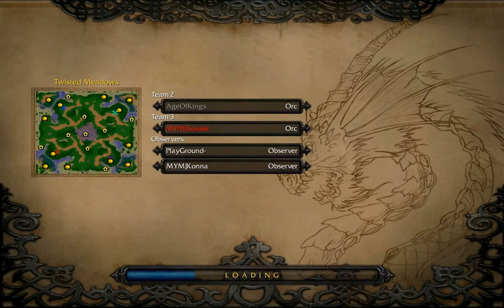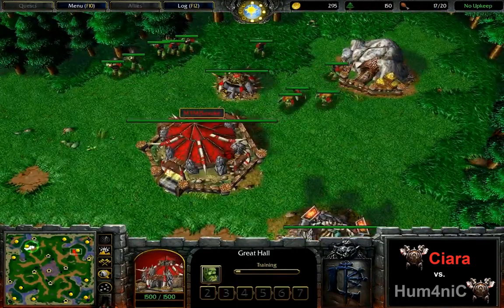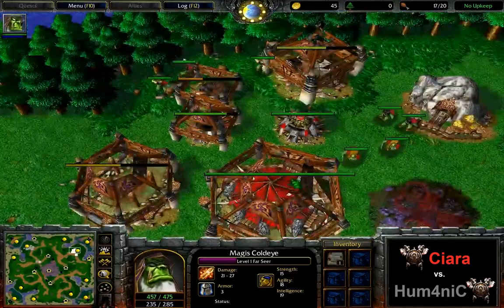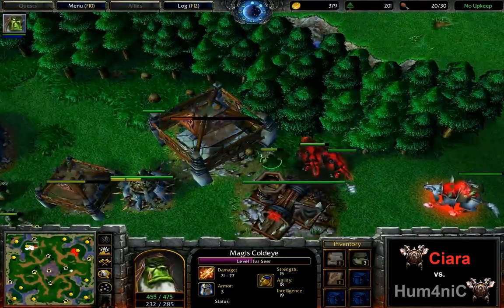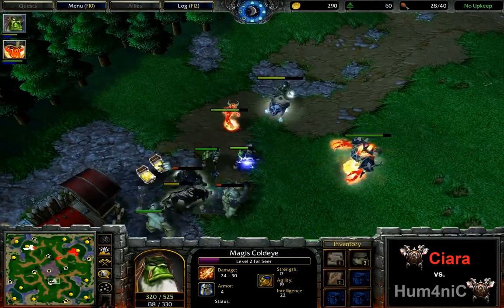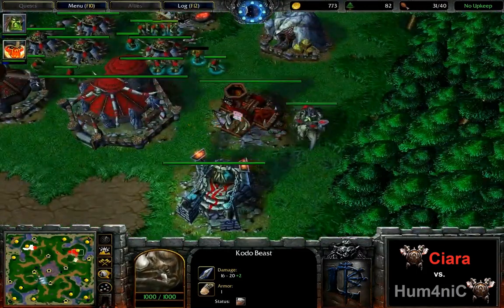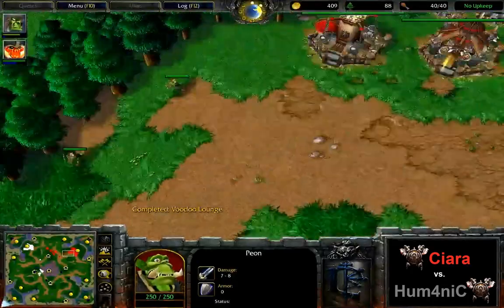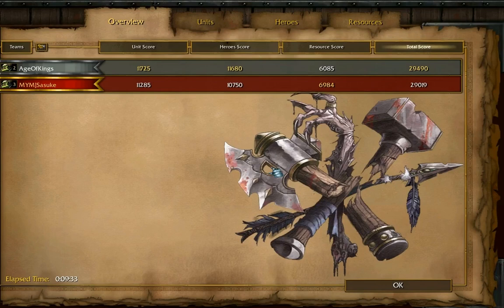Wc3 IEM S1 - PD2 - Ciara vs. Hum4niC - Game 2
Current tournament overview (WARNING: this will always be updated as I finish casting another group on youtube, so there might be spoilers):